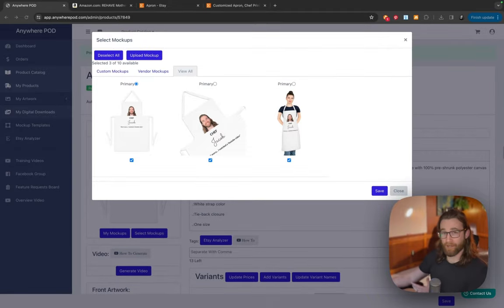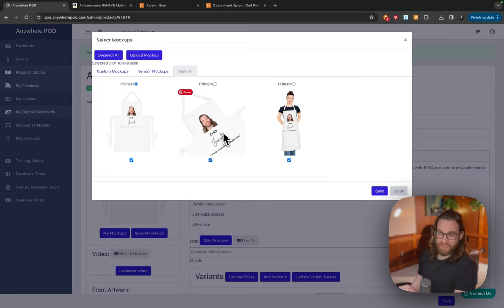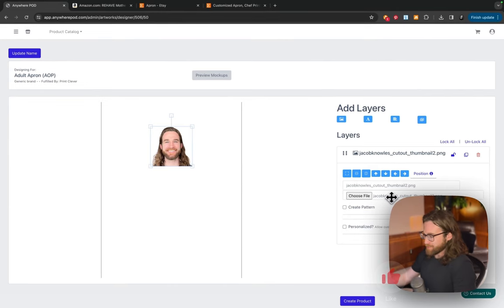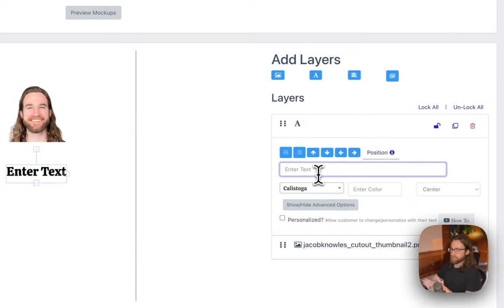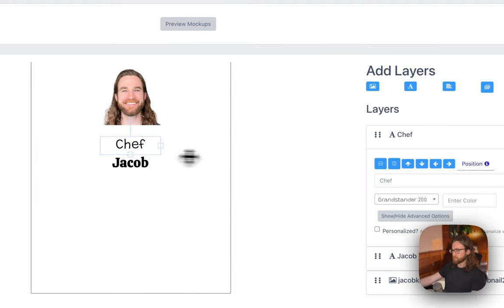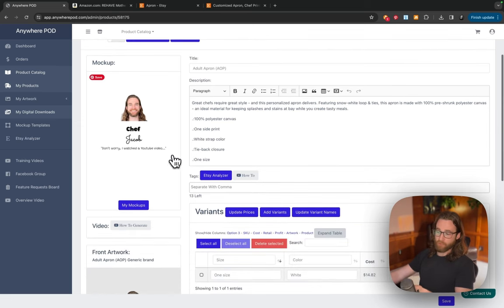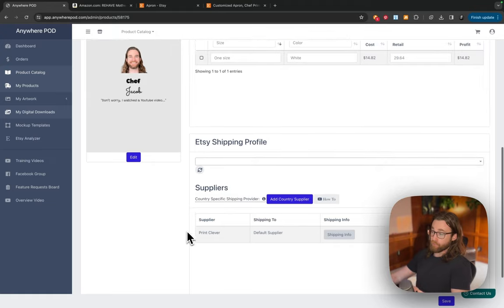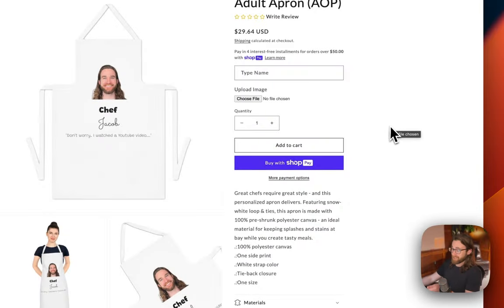Best way to create and automate personalized products on Etsy and Shopify (AnywherePOD)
Get AnywherePOD, personalize your products

00:00 – Standing out in the POD marketplace
01:30 – The easy way for creating custom products
03:00 –Creating a funny customized apron
09:30 – Preview personalized apron on Shopify

Today I'll be showing you how to add text and photo personalization to ANY product, but specifically an apron. We'll be using AnywherePOD and Printify, and posting to Etsy and Shopify.

This print on demand strategy for offering personalization to your customers is a way to stand out in a crowded POD marketplace.

Learn...
– How to sell personalized products on Etsy
– How to sell personalized products on Shopify
– How to use AnywherePOD to personalized faces and names